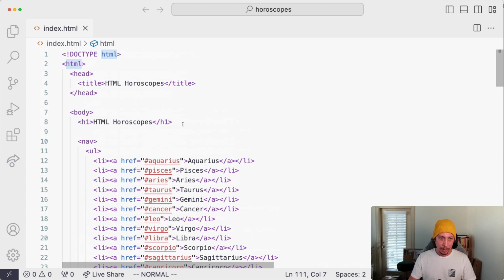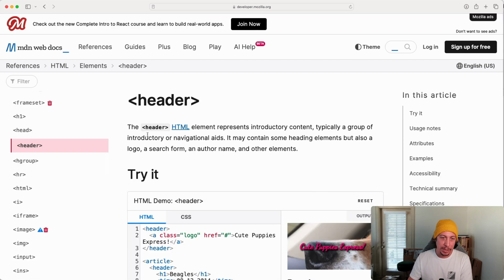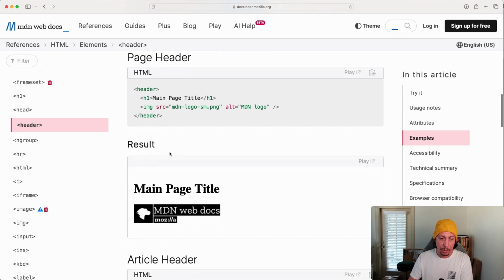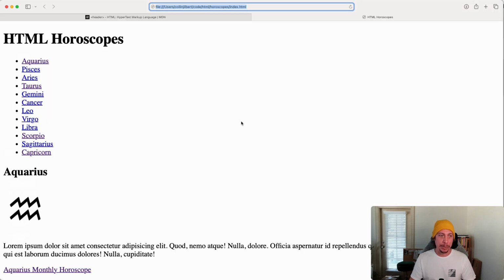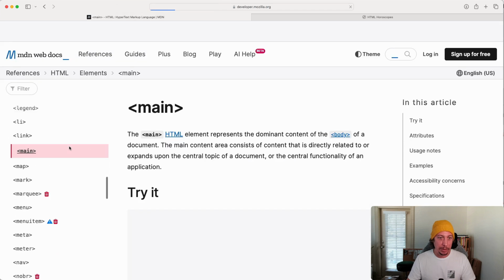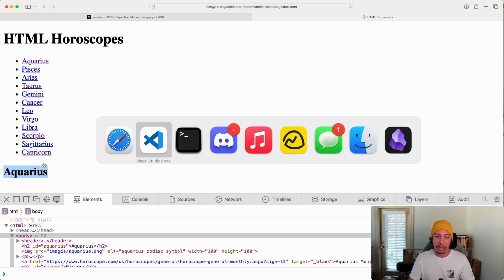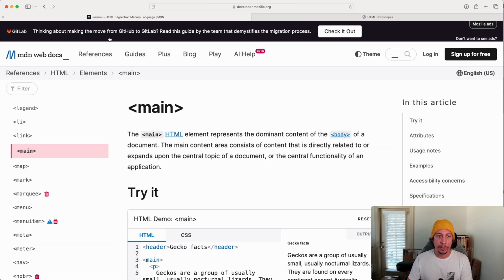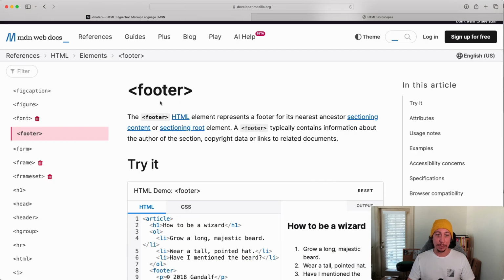HTML Learning Path - Additional Semantic Elements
In this lesson, we will learn about how to provide better structure to our webpages using more semantic elements from HTML5.